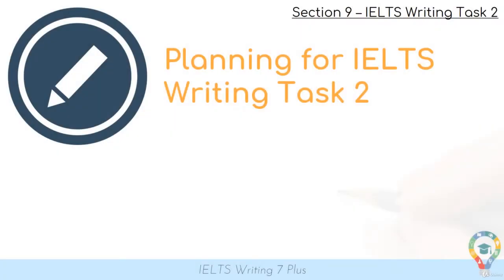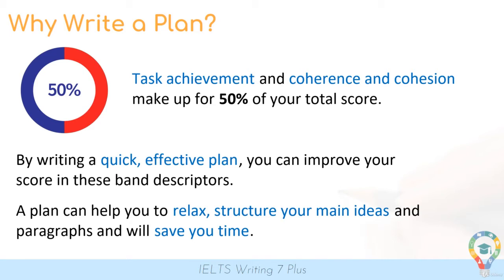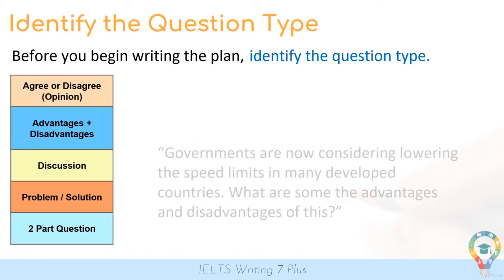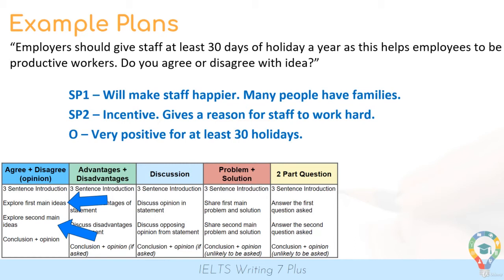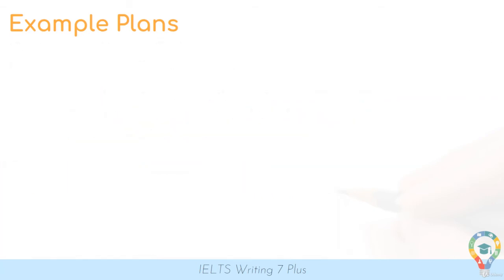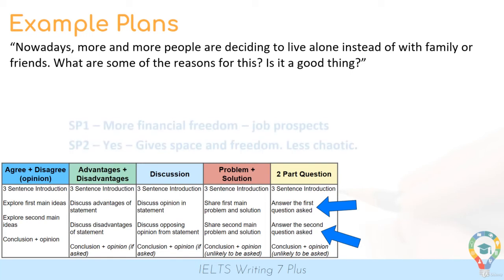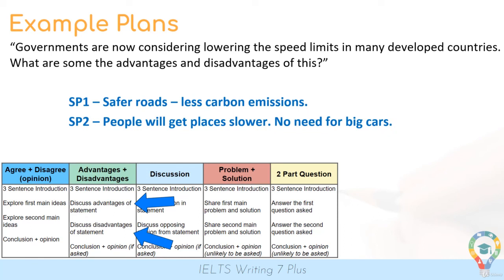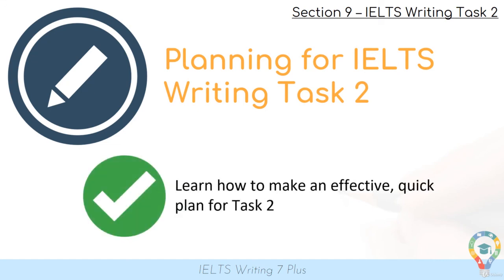IELTS Writing: Planning for IELTS Writing Task 2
In this video, we show you how to plan the IELTS Writing task 2. With a good plan, your IELTS Writing task 2 will have a good structure, clear idea for writing and based on these, get high band score. Combine with the time management mention before, you will have a good IELTS Writing task 2. Enjoy.